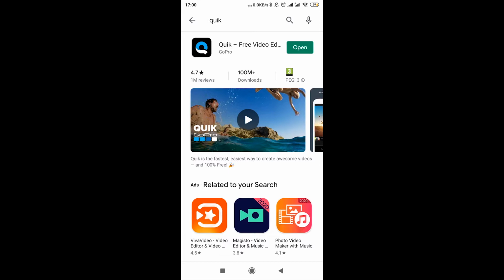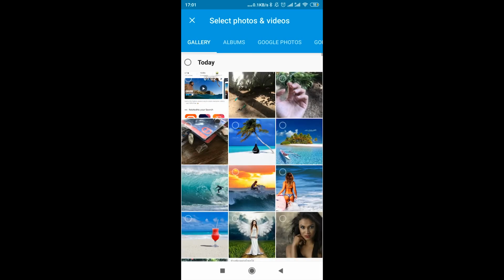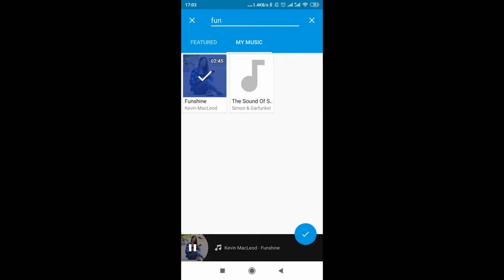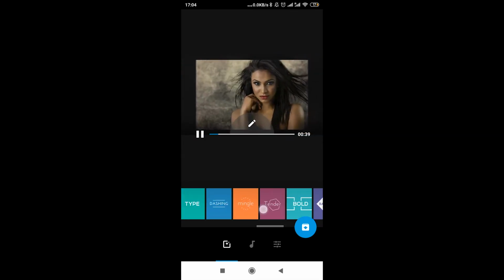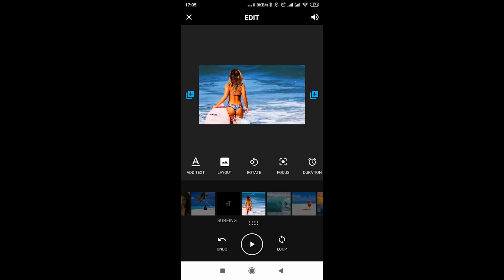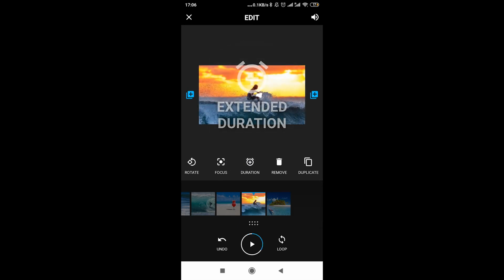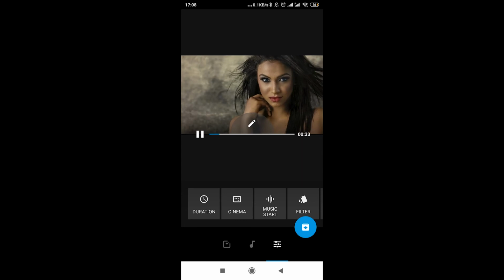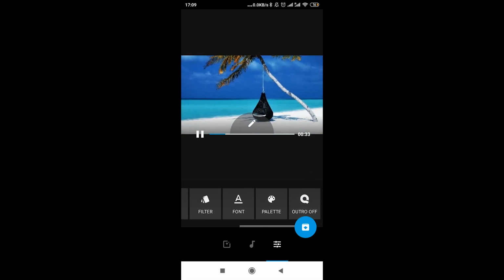How To Make Video From Photos With Music Fast?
Find out How To Make Video From Photos With Music Fast? Best app to make video from photos easily.